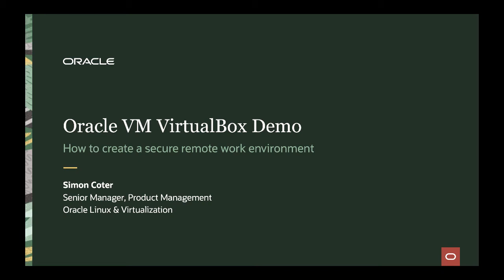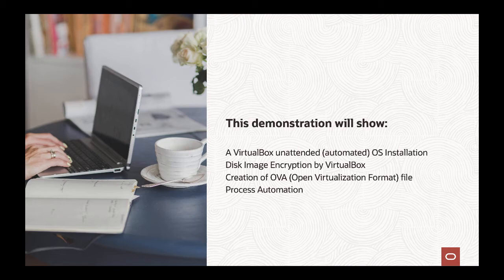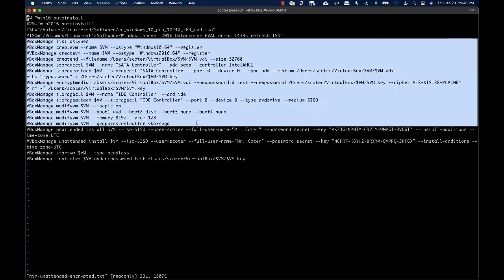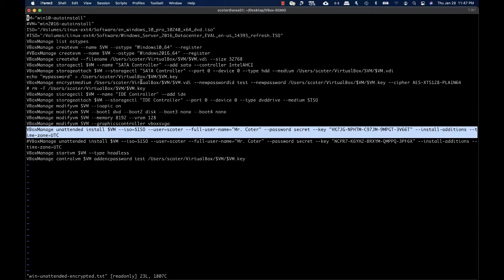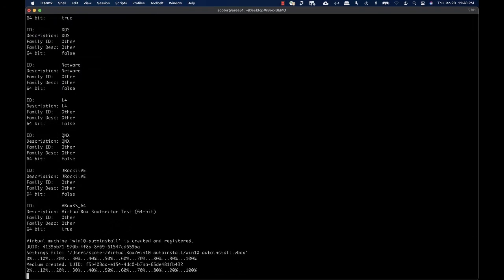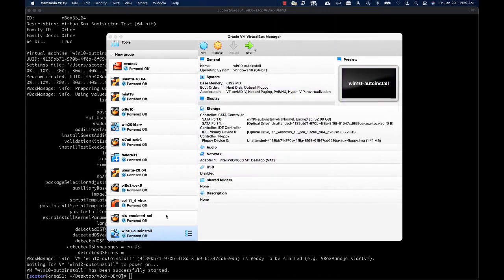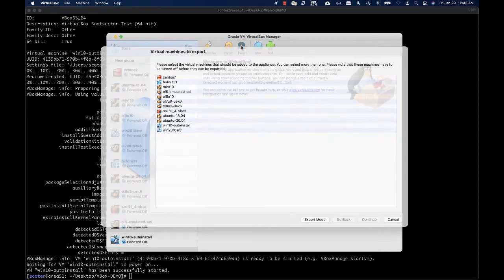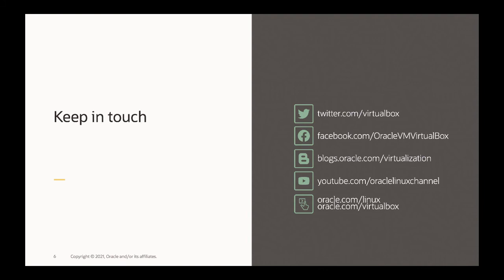VirtualBox Demo 2 - How to create a secure remote work environment (For IT Managers)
Remote work has gained permanent traction and has become the new norm. Business executives need to give workers the ability and flexibility to work from any location. In this demo, Simon Coter shows how you can create an  encrypted VM with VirtualBox that includes the full environment a remote worker would need to access confidential applications. They can import and run this VM on their x86 laptop or desktop, no matter what operating system they are running.